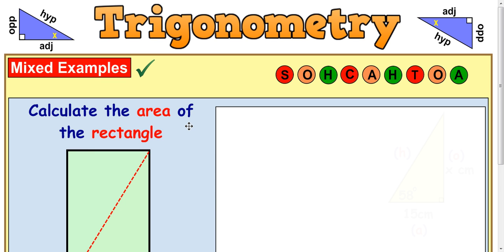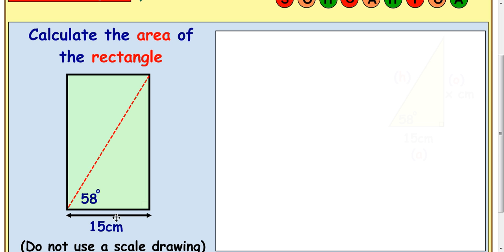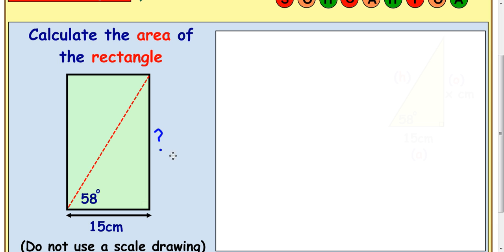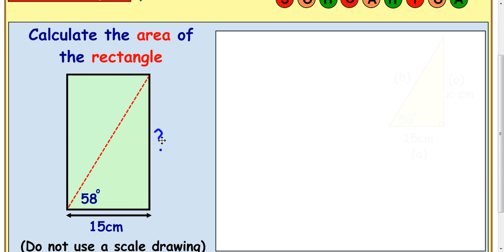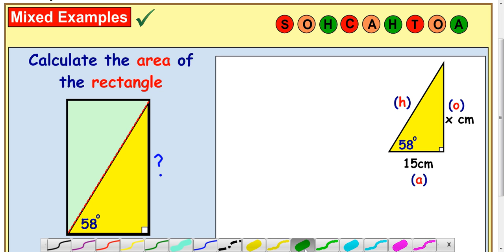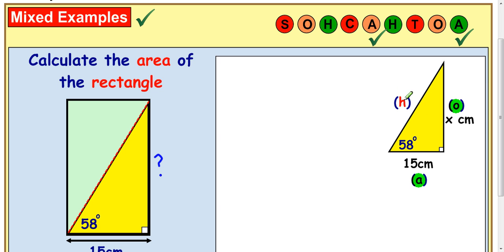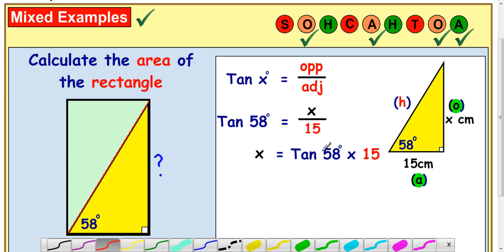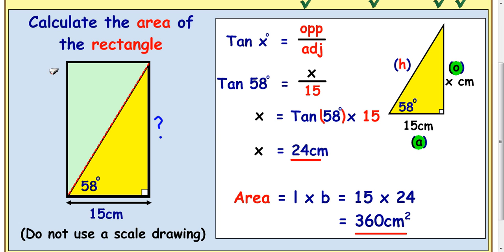Trigonometry - Using Sohcahtoa in Problem Solving Part 2